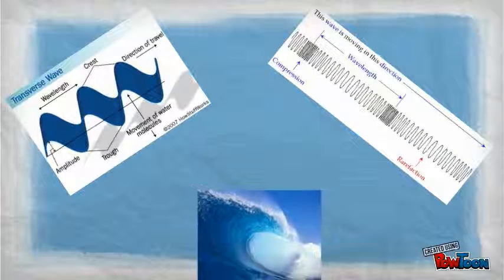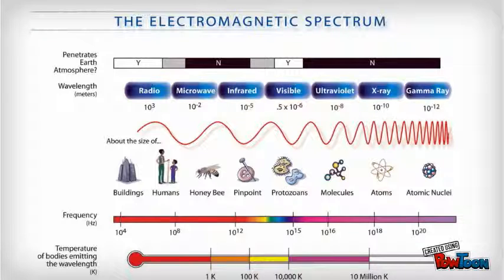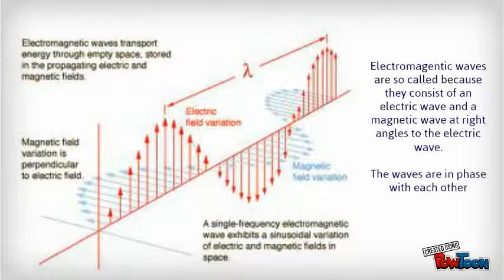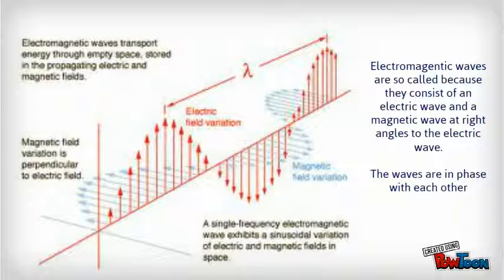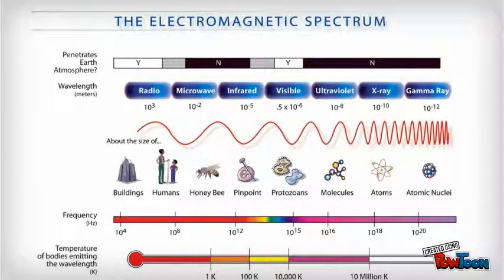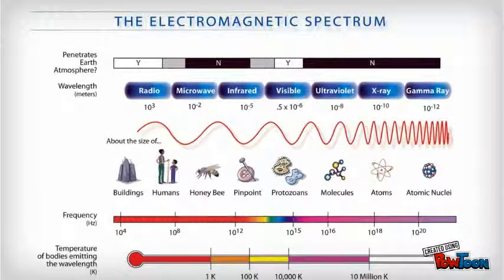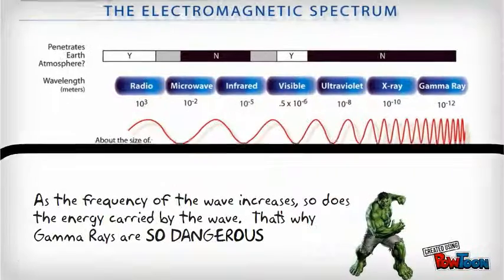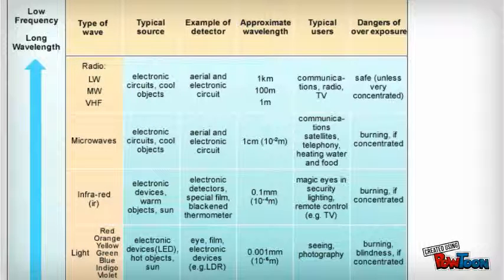Waves - Part 2